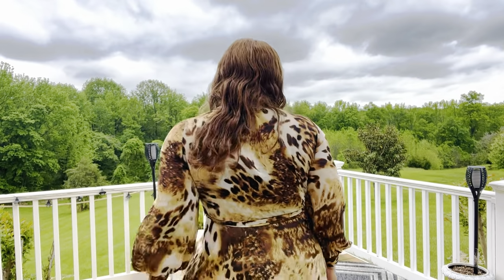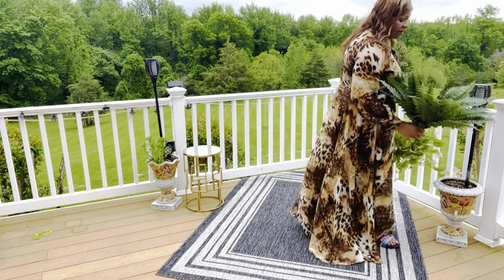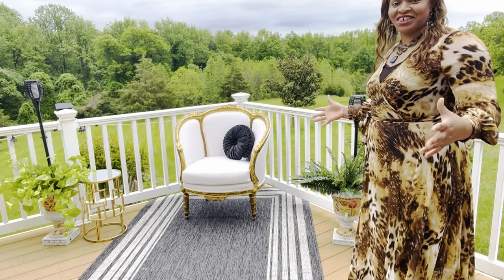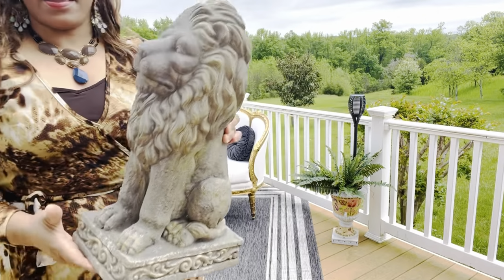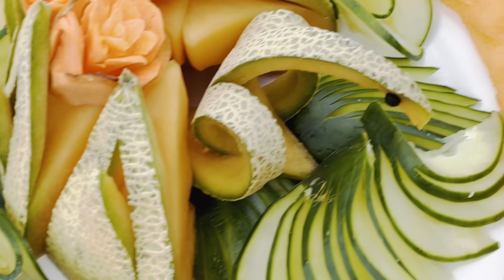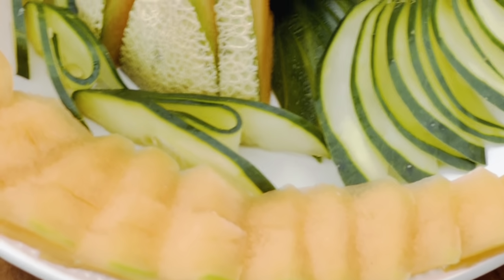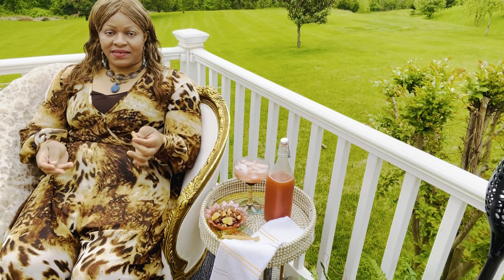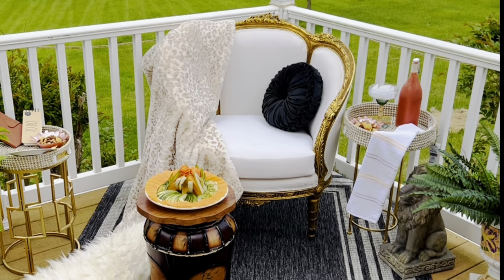Outdoor Living Space - Decorate With Me / Easy Transformation Ideas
Blessed Home & Garden 2022
In this Video, I will be showing some outdoor living decoration ideas to create themed temporary outdoor living space for yourself to enjoy your outdoor space with families, friends, and loved ones including special occasions.
Guys, the pandemic has limited out movement, but remember you are limited in your home, so transform your backyard to that OASIS you have always dream of and have a fun STAYCATION! ENJOY CREATIVE LIVING!

If you like this kind of content; please drop me a word so l can bring you more  ….
If you have been inspired, entertained, or simply had a smile on your face watching this video, you have made my day.
SHARE the Video to your friends, families & colleagues.

Thanks for your support and partnership. You are most welcomed to our LOVING & ADVENTUROUS FAMILY 🤝❤️

Create beautiful salad arrangements, decor, centerpieces like a professional.
Click on the link below to purchase the tools to effortlessly get it done.
Work smart and achieve more in less time!

FRUIT AND VEGETABLE CARVING TOOLS
CARROT CURLER AND PEELER

STAINLESS STELL JULIENNE

Shop my cleaning tools, Kitchen aide, food storage containers (AIR-THIGHT, MICROWAVE, OVEN, & DISHWASHER SAFE)
AIRTIGHT STORAGE CONTAINERS

GLAD CLING WRAP, PRESS & SEAL, FREEZER WRAP

ZIPLOCK FREEZER BAG

ZIPLOCK SANDWICH BAG

CLEANING PRODUCTS
GOO GONE GRILL & GRATES
GOO GONE OVEN AND GRILL
FANTASTIK DISINFECTANT MULTI-PURPOSE CLEANER
COMET DEODORIZING CLEANSER

PARKER & BAILEY STAINLESS STEEL POLISH

BONA ULTIMATE HARDWOOD FLOOR CARE KIT(CLEAN, SHINE, AND PROTECT WOOD FLOOR)
B074KR8GW6

BONA REFILLS

Plink Garbage disposal cleanser & deodorizer

MAPLE WOOD STOVE COVER / REVERSIBLE CUTTING BOARD WITH GROOVE

Music
Epidemic Sounds